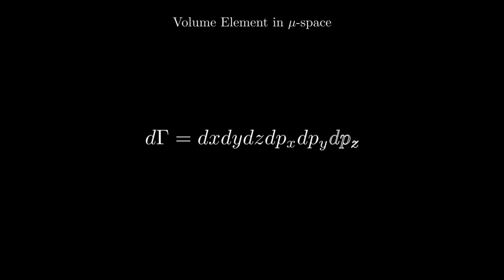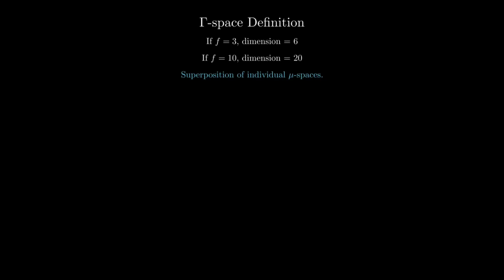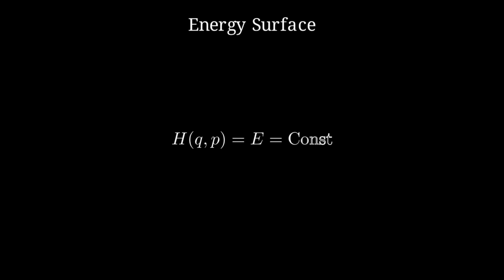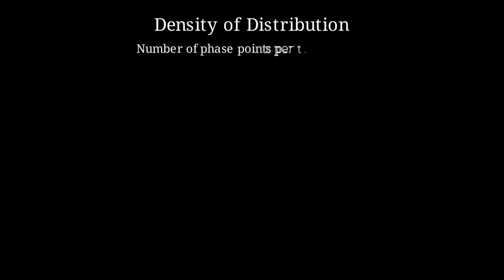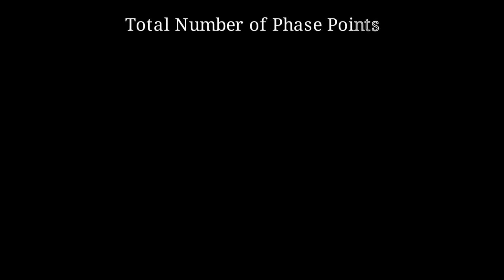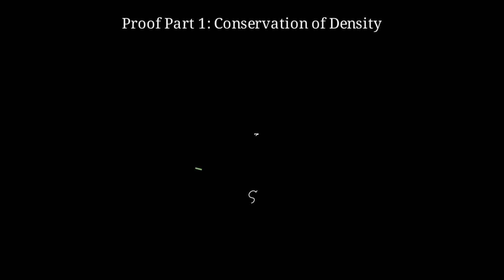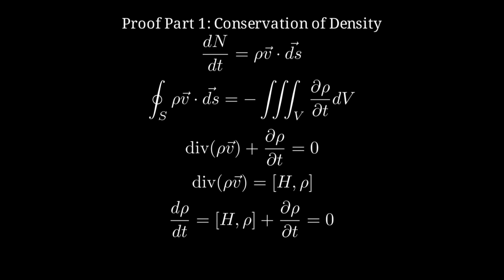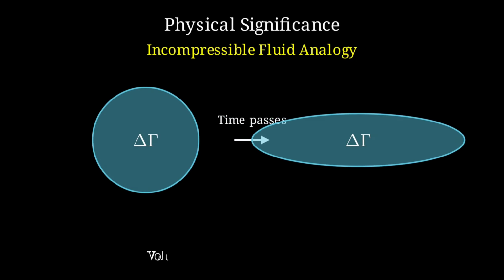Understanding Phase Space: From μ-Space to Liouville’s Theorem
In this video, we break down Phase Space in Statistical Mechanics — from μ-space and Γ-space to phase trajectories, density functions, Hamilton’s equations, and finally Liouville’s Theorem.
Whether you're a physics student, preparing for exams, or exploring classical statistical mechanics, this is a clear, step-by-step explanation of all the core ideas.

✔️ What Phase Space means in classical mechanics
✔️ μ-space (single-particle 6D phase space)
✔️ Γ-space (2f-dimensional phase space for many-particle systems)
✔️ Phase points and phase trajectories
✔️ Hamilton's canonical equations of motion
✔️ Energy surfaces and harmonic oscillator trajectories
✔️ Density of phase points & distribution functions
✔️ Normalization of ρ and ρ_N
✔️ Liouville’s Theorem — conservation of density & conservation of extension

These explanations follow the full progression taught in statistical mechanics, including mathematical interpretations and physical significance.

🧠 Why Phase Space Matters
Phase space provides a complete description of a system’s dynamical state — position, momentum, and how the Hamiltonian governs motion.
Understanding it is crucial for:
• Classical mechanics
• Statistical mechanics
• Thermodynamics foundations
• Ensemble theory
• Chaos theory
• Advanced physics research

Phase Space Volume (dΓ)

Ensemble interpretation

Poisson brackets & continuity equation

Harmonic oscillator ellipse in phase space

Normalization of probability in 2f dimensions

Liouville’s Theorem derivation and intuition

This video simplifies each concept using visuals, analogies, and derivations so you can deeply understand and remember them.

🔖 Topics & Keywords

phase space, μ-space, gamma-space, Γ-space, Hamilton’s equations, phase trajectories, statistical mechanics, Liouville’s theorem, Poisson bracket, phase point density, energy surface, harmonic oscillator, classical mechanics, ensemble theory, distribution function, probability density, dΓ element, conservation of extension, phase space volume